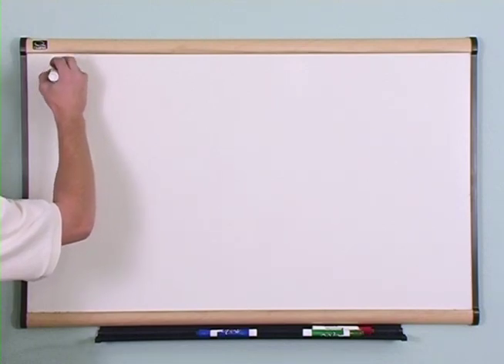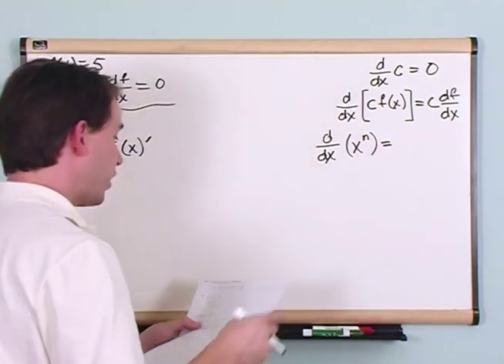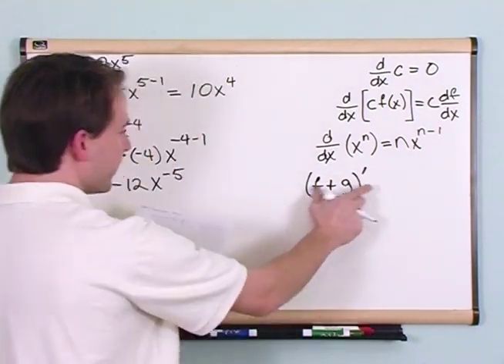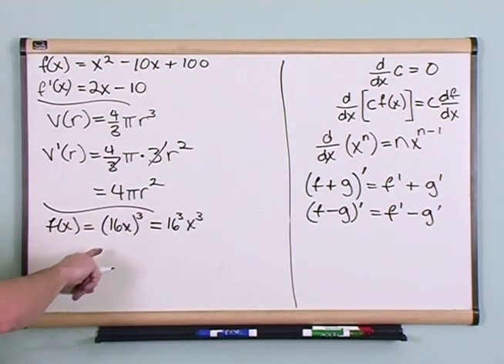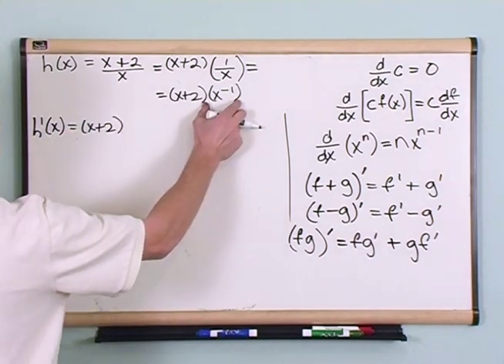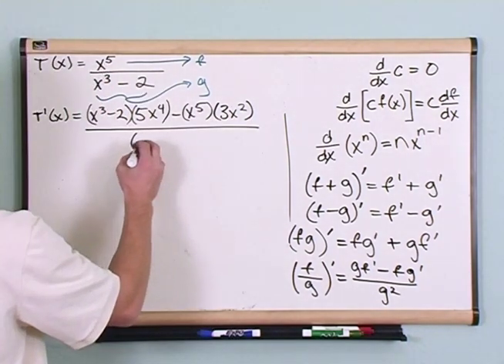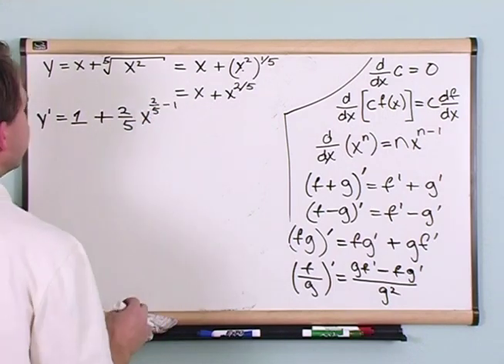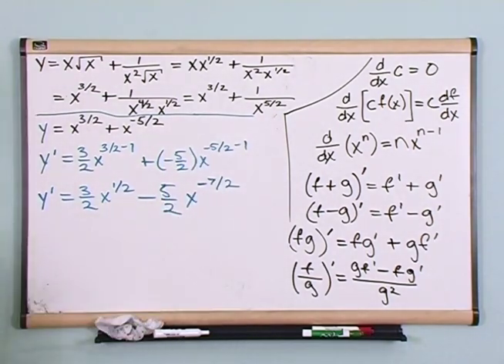Master Derivatives & Differentiation Formulas in Calculus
Are you struggling with differentiation formulas in calculus? Do you find yourself lost in the complex jargon and mathematical equations? Look no further! In this video, we've compiled a comprehensive guide to mastering differentiation formulas in calculus.

Whether you're a beginner or an advanced learner, this video covers everything you need to know to understand and apply differentiation formulas in real-life scenarios. We'll start with the basics, breaking down each formula step-by-step, and then move on to more advanced concepts and applications.

Our top 10 differentiation formulas cheat sheet will provide you with a quick reference guide to the most important formulas you need to know to ace calculus. We'll also share some tips and tricks on how to simplify differentiation formulas, making them easier to understand and solve.

By the end of this video, you'll have a solid understanding of differentiation formulas and how to use them to solve real-world problems. So, whether you're a student preparing for a calculus exam or someone interested in learning more about calculus, this video is a must-watch for you!